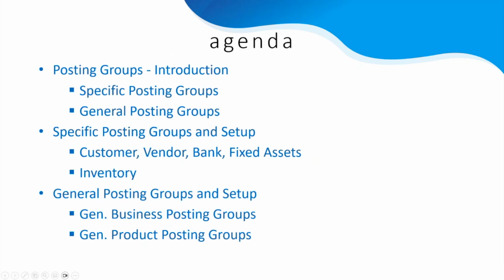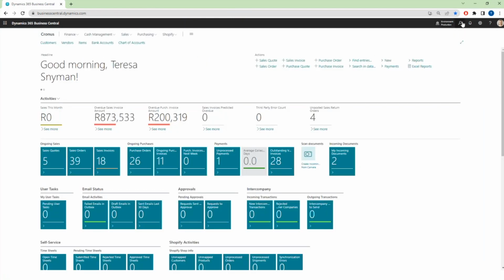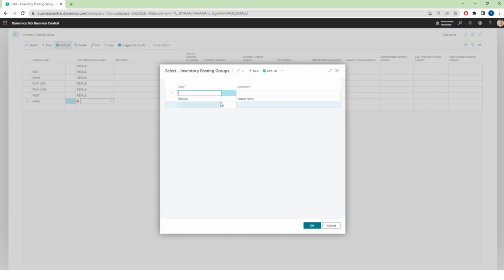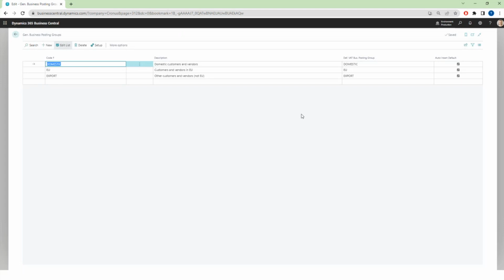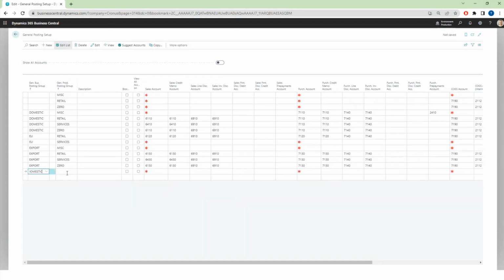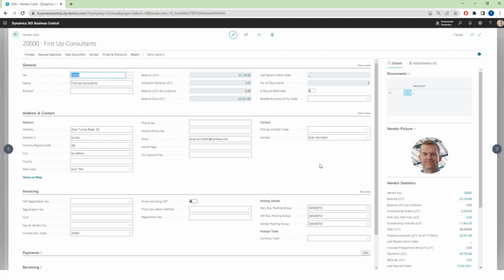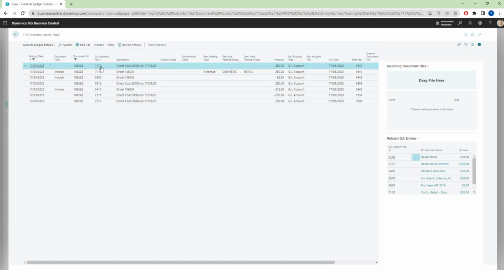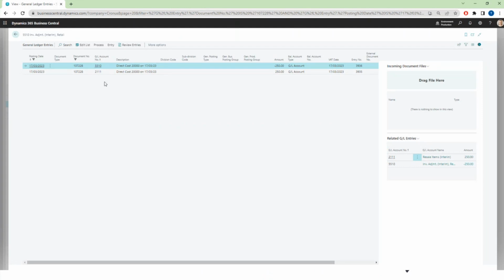Linc BC Posting Groups Webinar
00:29 Welcome
00:51 Introductions
01:08 Posting Groups Introduction
02:11 Specific Posting Groups
06:52 Inventory Posting Groups
09:00 General Posting Groups
09:39 General Business Posting Groups
10:13 General Product Posting Groups
13:24 General Posting Setup
17:47 Demo - General Posting Setup
20:20 Demo - Purchase Posting
24:17 Bank Posting Groups
26:20 Q&A